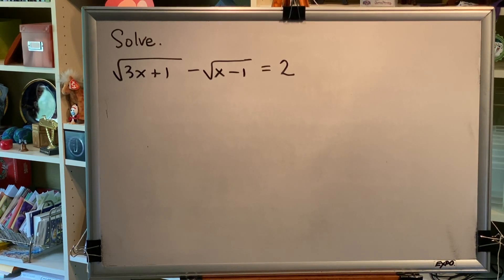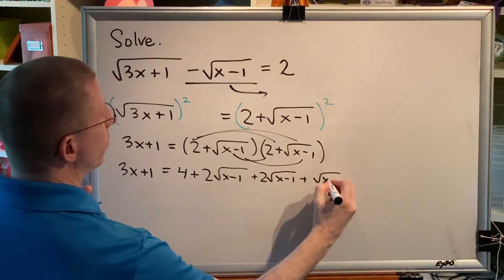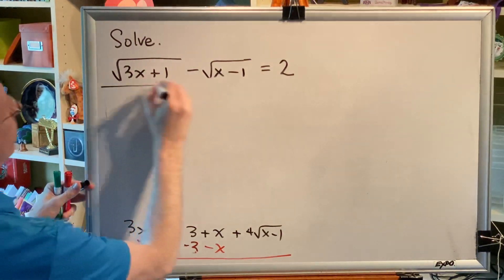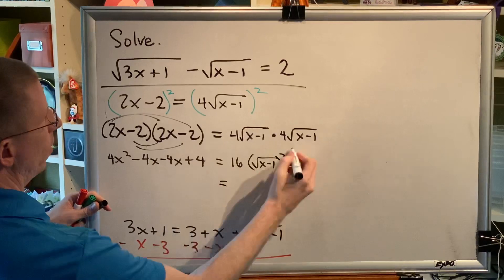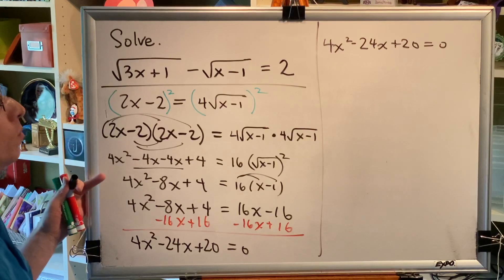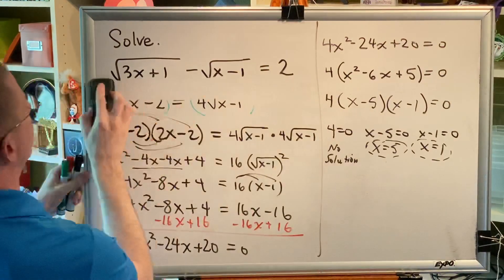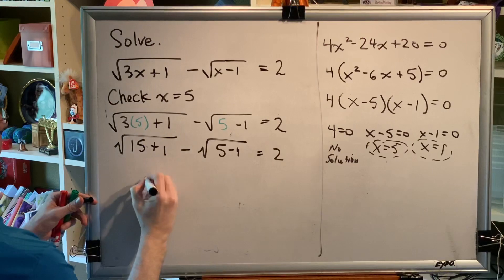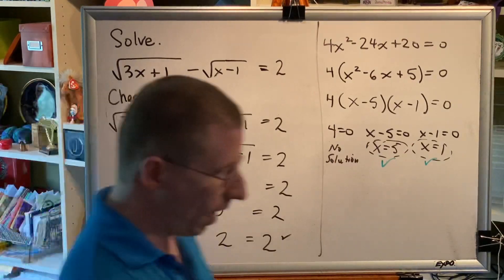Solving Radical Equations (Part 6)